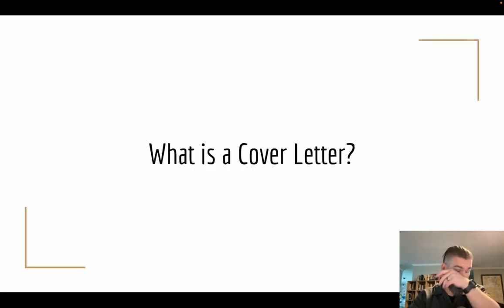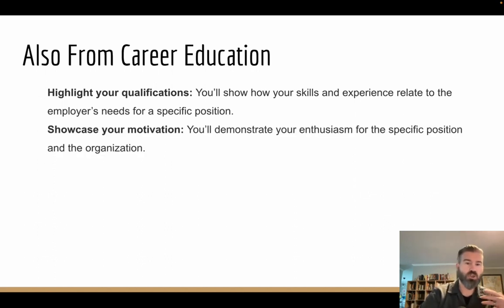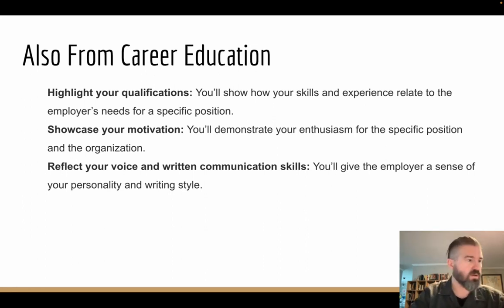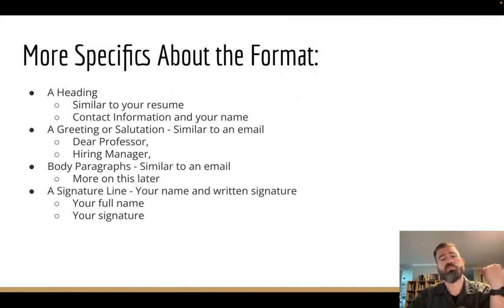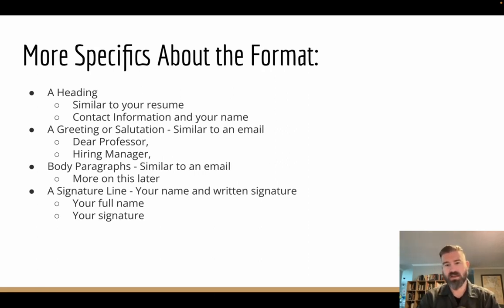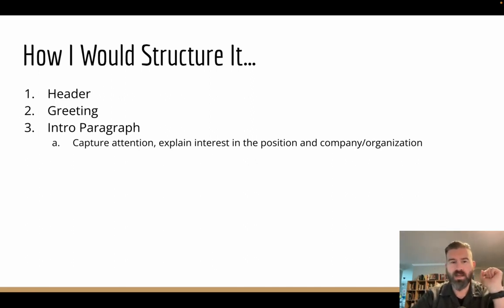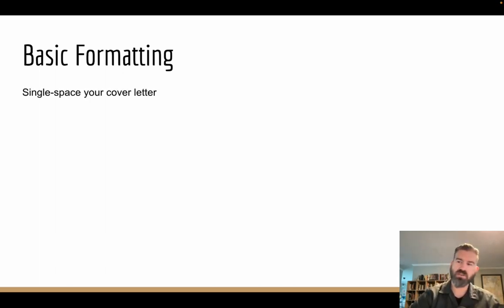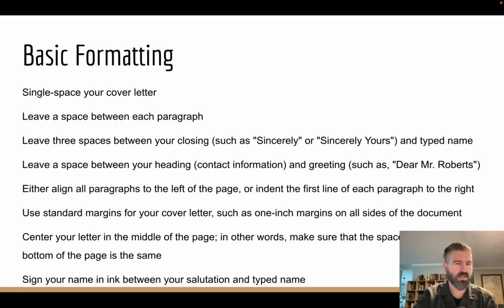BWRT CoverLetters1 Copy default